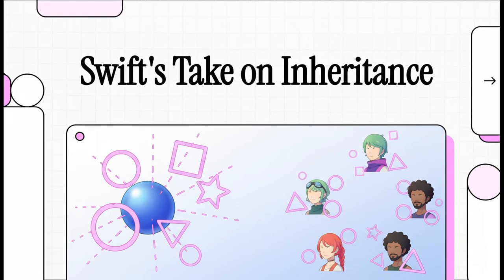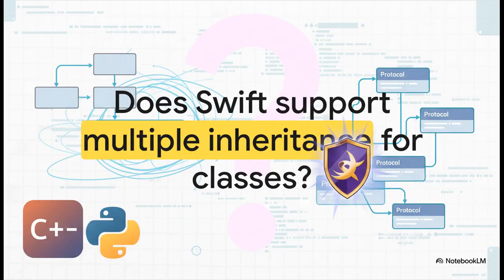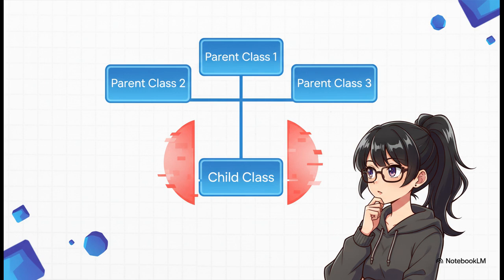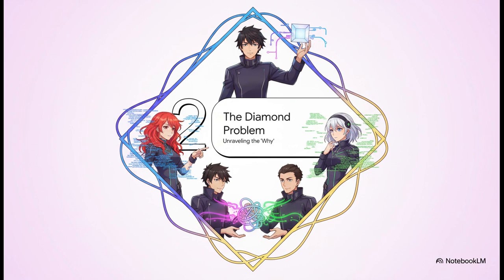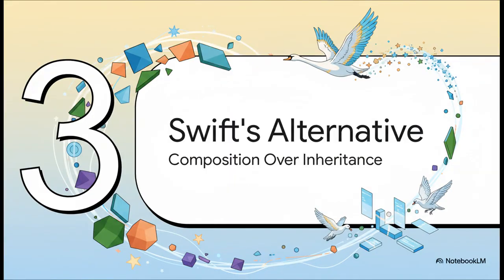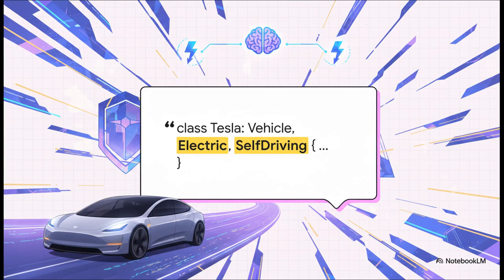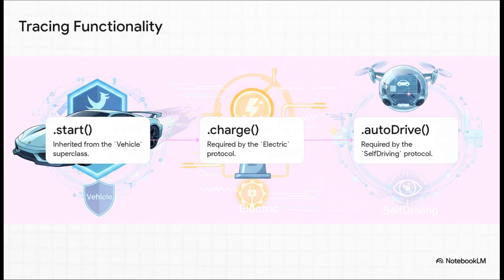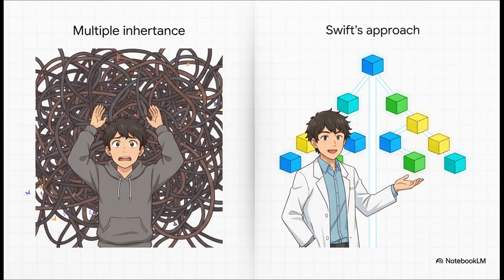Does Swift Support Multiple Inheritance? Here’s the Real Answer. english